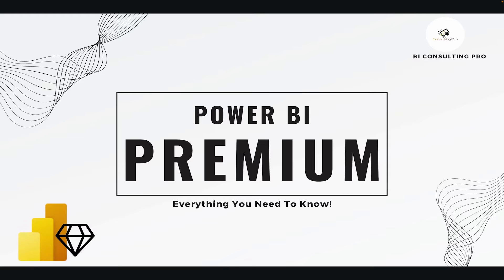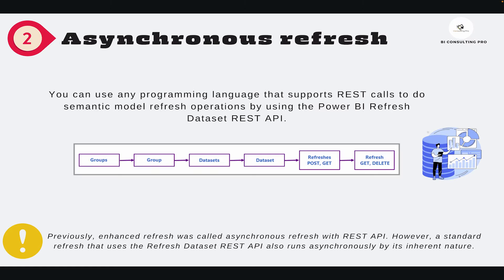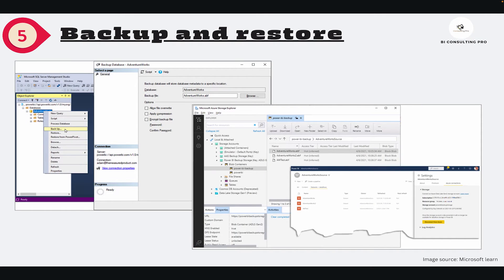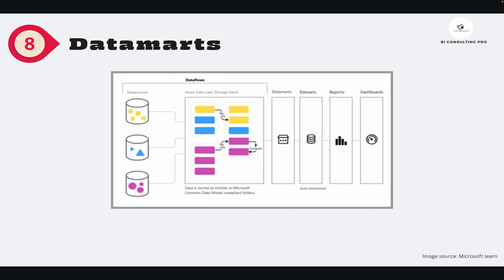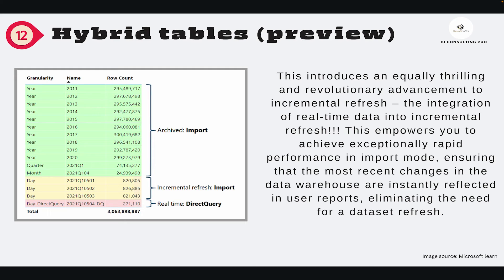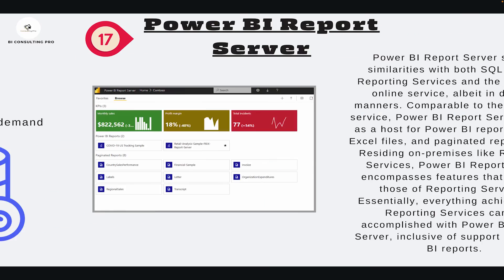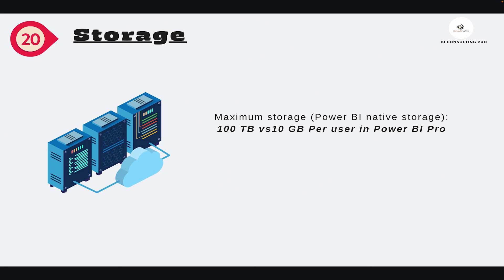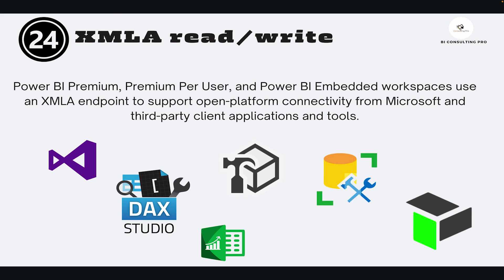Why should you consider Power BI Premium?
In this video, you'll learn about Power BI Premium and it's features. After watching this video, it will become clear that whether you should go for Power BI Premium or not.